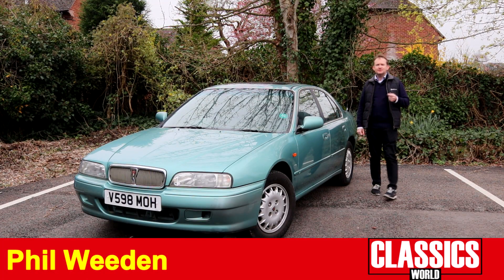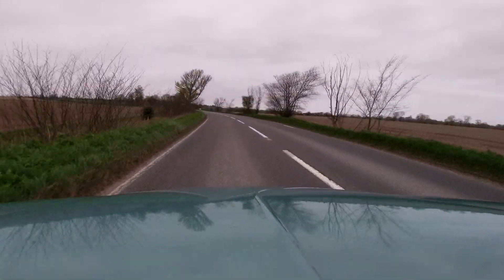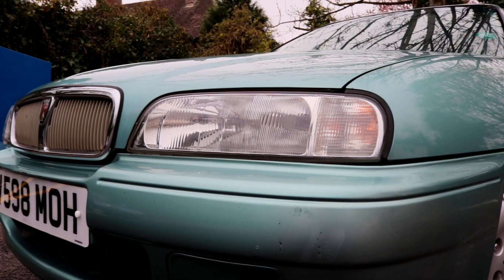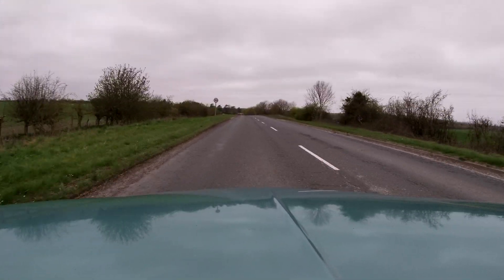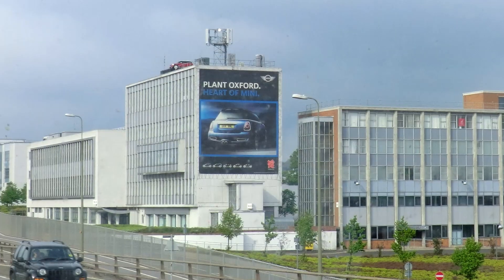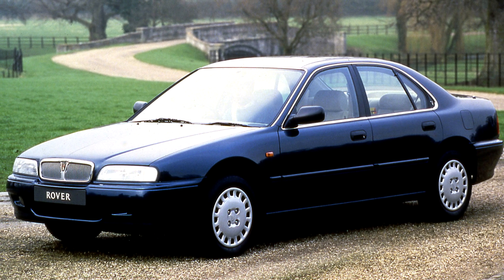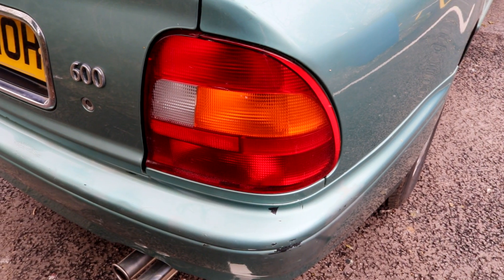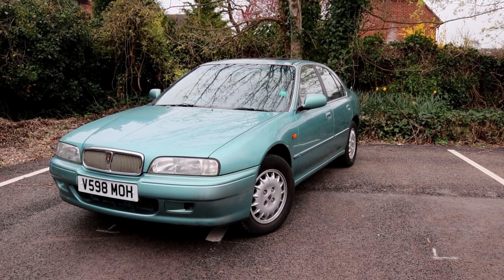Rover 600 - The Japanese Rover (1999 623GSI Road Test)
The Rover 600 was released late in the Rover/Honda partnership, but sadly doomed to failure when faced with the Ford Mondeo and an unfortunate lack of input from Rover. But that doesn't stop it being a charming modern classic, as Phil explains.